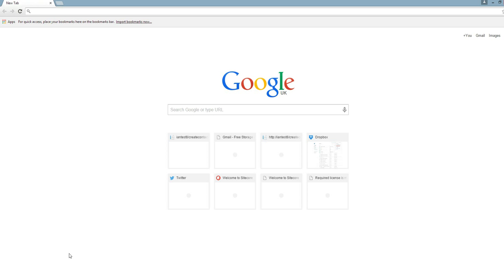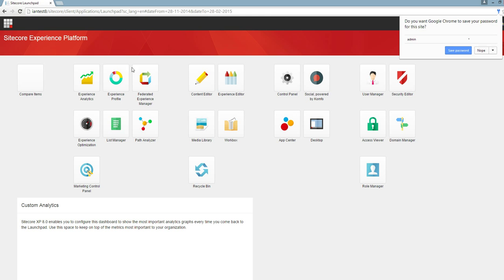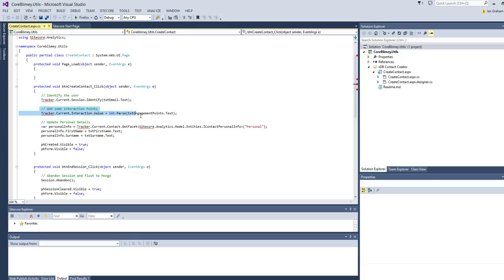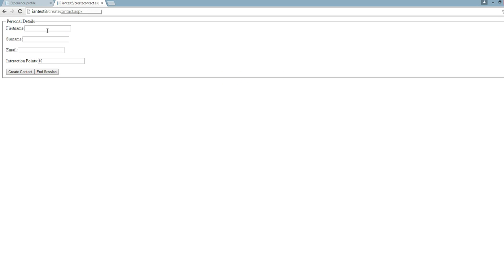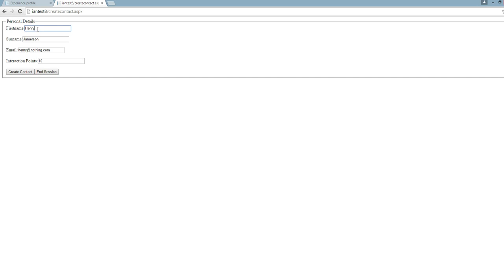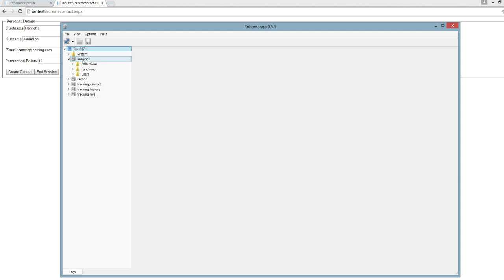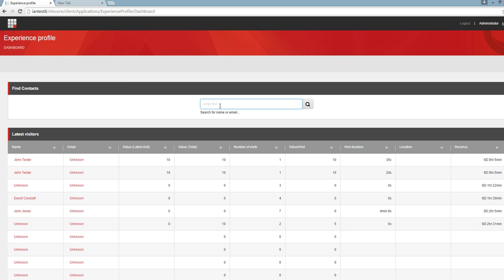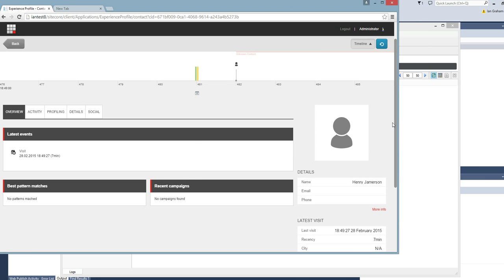Creating Contacts in xDB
Ian Graham gives a walk-through of how the Experience Profile MongoDB and xDB fit together.